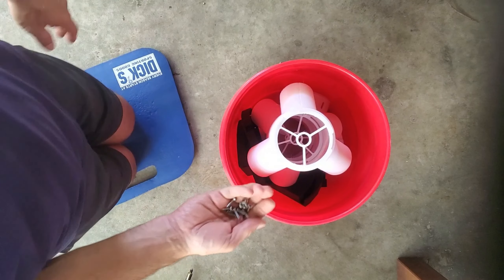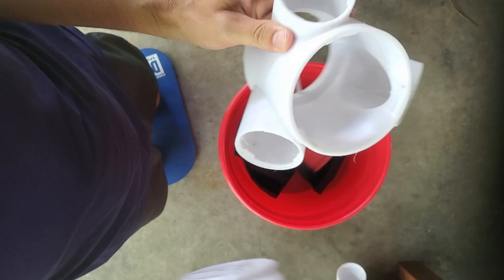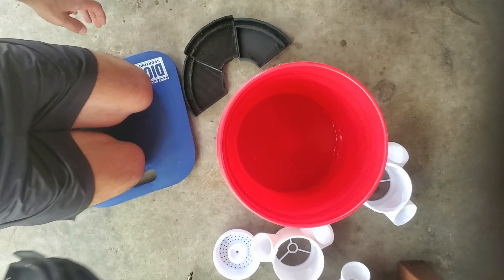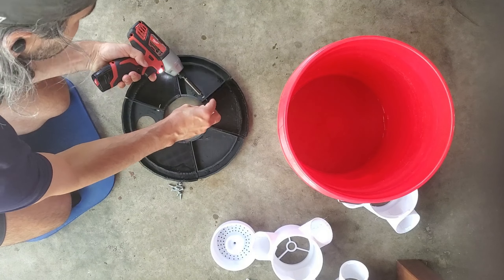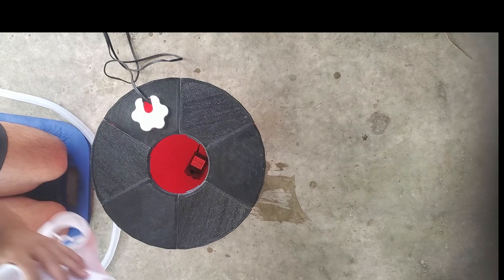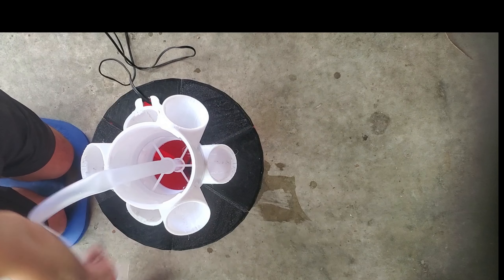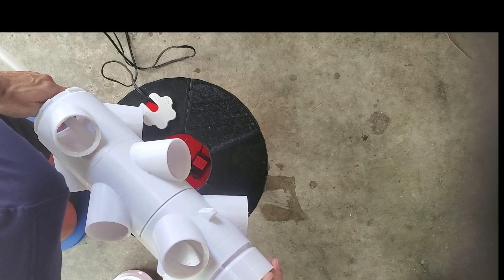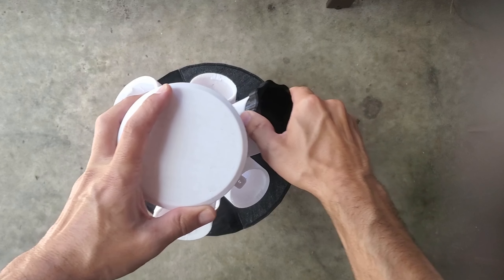Hydro tower assembly - Small Tower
This is the assembly video for the small starter tower that I sell on my etsy store.

You can get this kit, the large tower, or build your own from the individual parts.